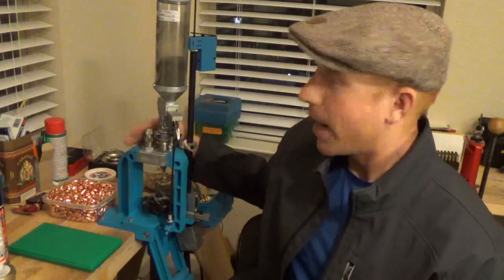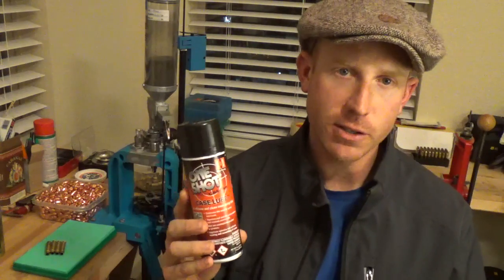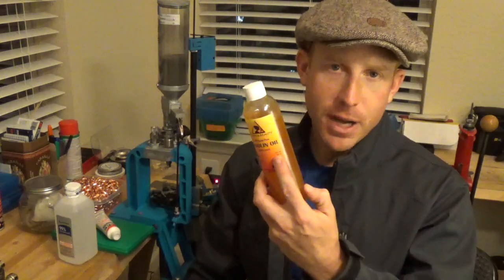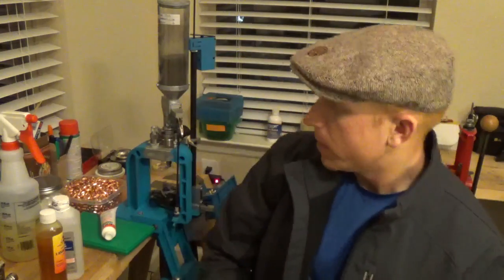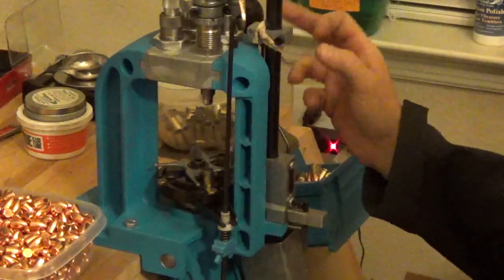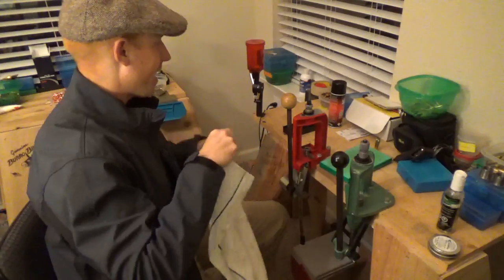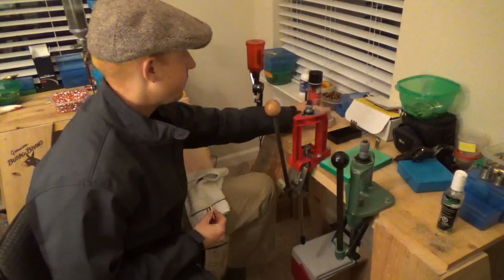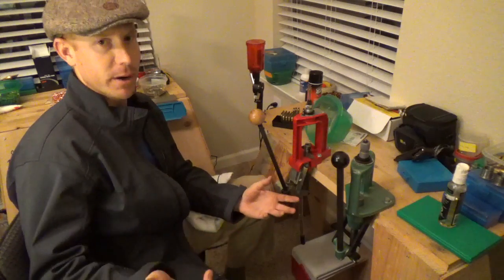Home Made (Home Brew) Case Lube vs. Others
In this video I discuss the popular technique of using lanolin to reproduce Dillon Case Lube for a fraction of the price. I rehash how to make the lubricant and (more interestingly) compare it to other products on the market. Sorry about the lousy sound: my lapel mic quit working. Cheers.